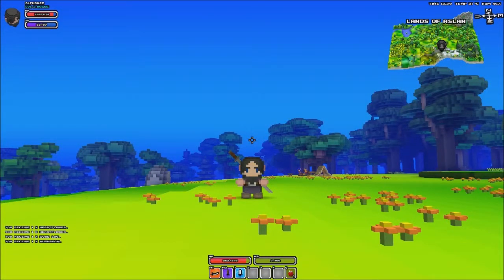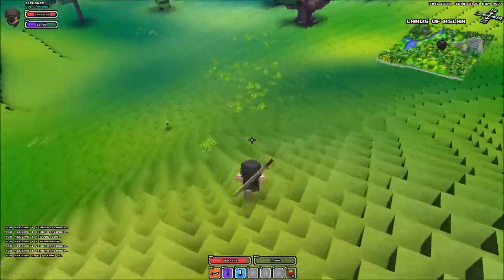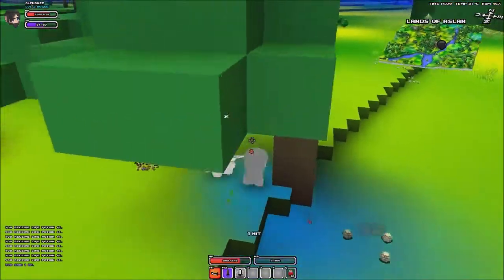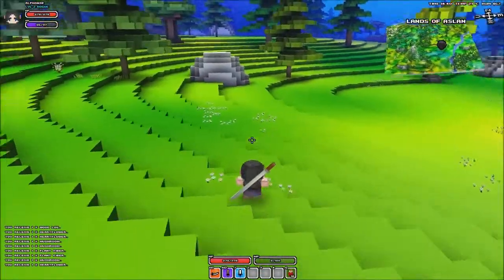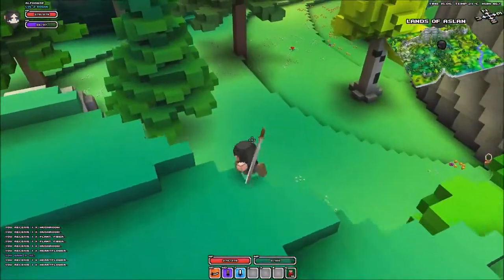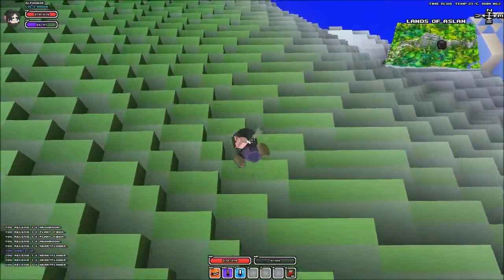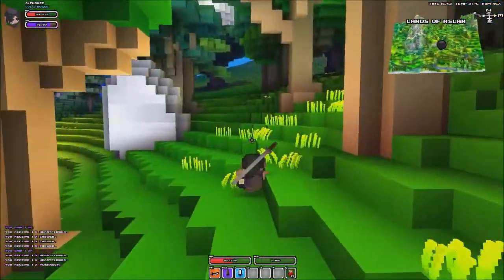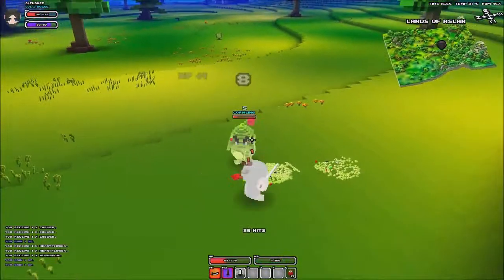Cube World - North and Fighting! [Episode 5]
I bought cube world when it came out, been playing around getting the hang of things before recording any.